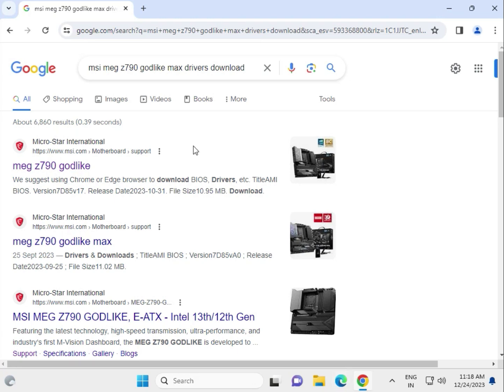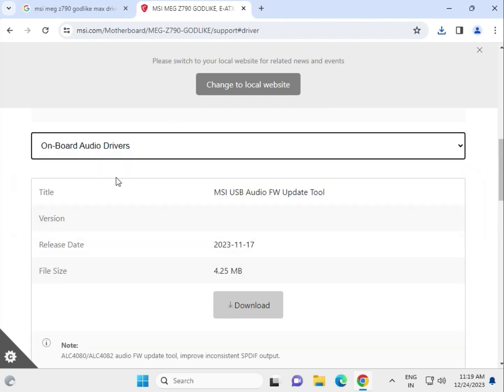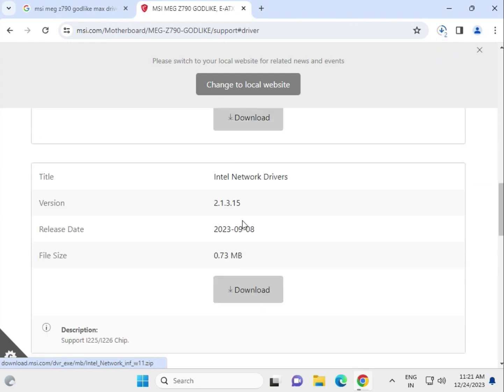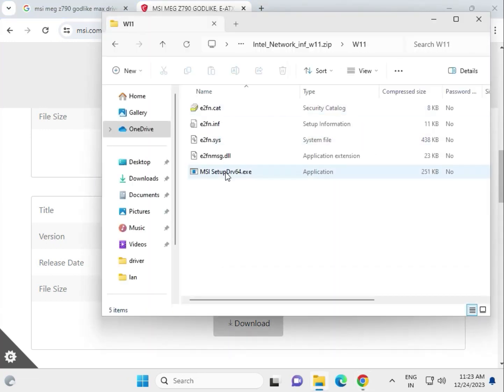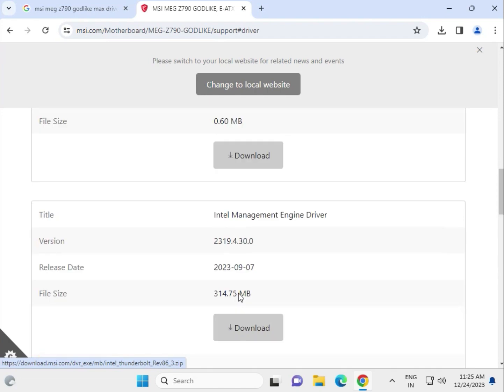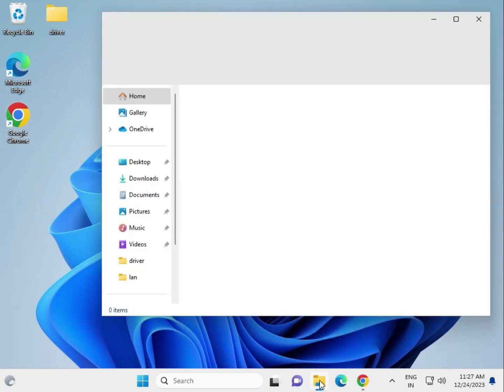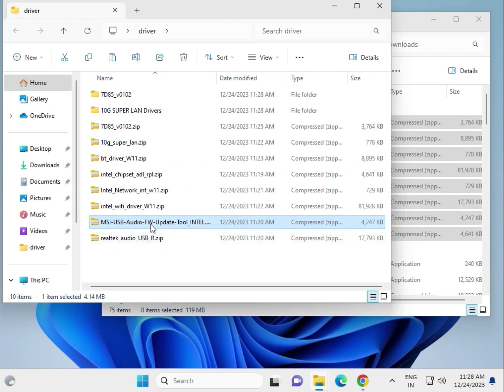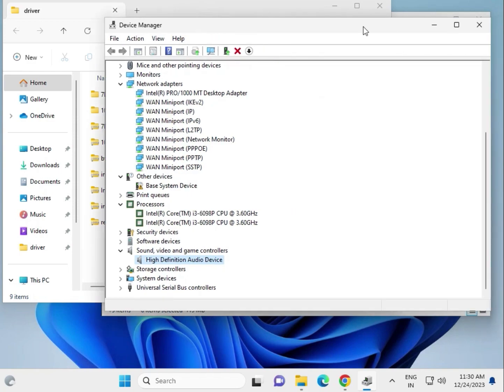How to Download driver MSI MEG Z790 GODLIKE MAX Motherboard windows 11 or 10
sfc /scannow

MSI MEG Z790 GODLIKE MAX
driverMSI MEG Z790 GODLIKE MAX
HowtoDownloaddriverMEG Z790 GODLIKE MAX